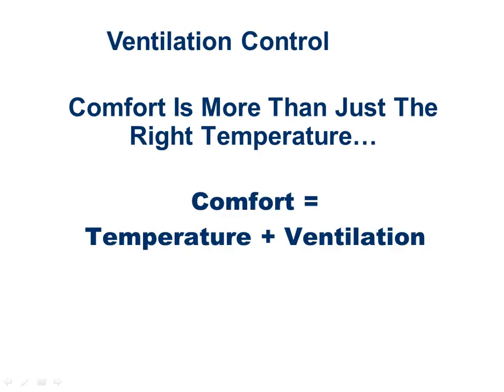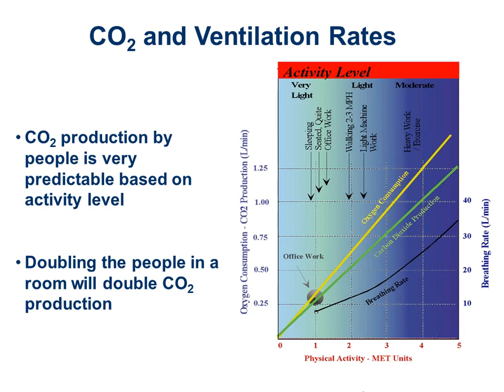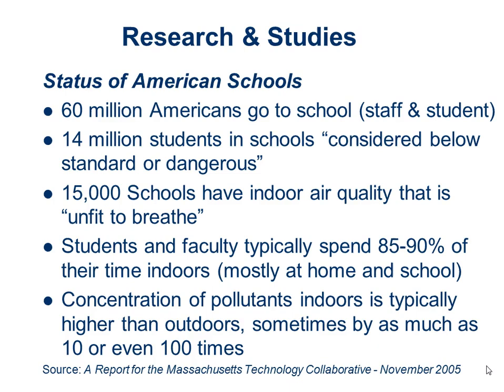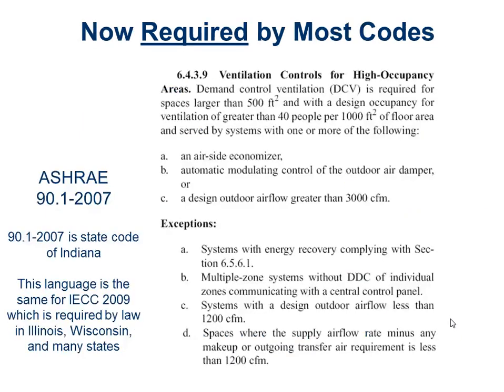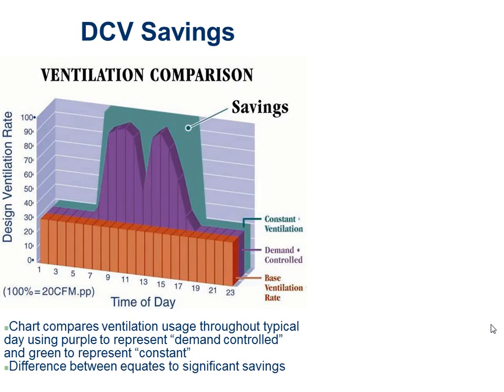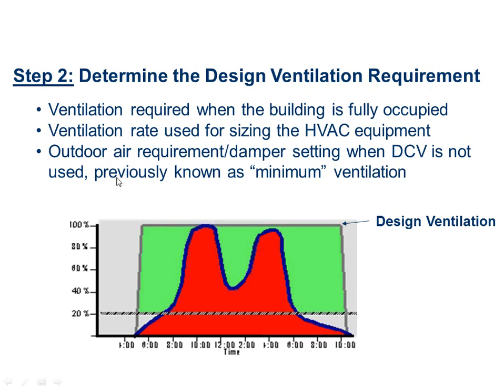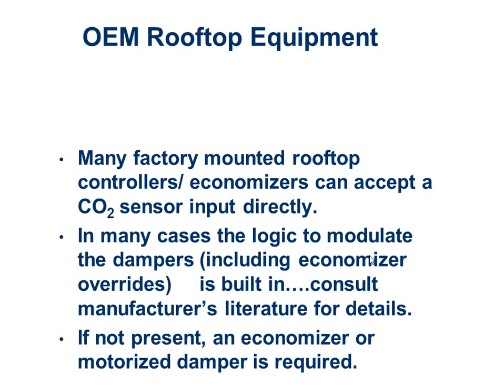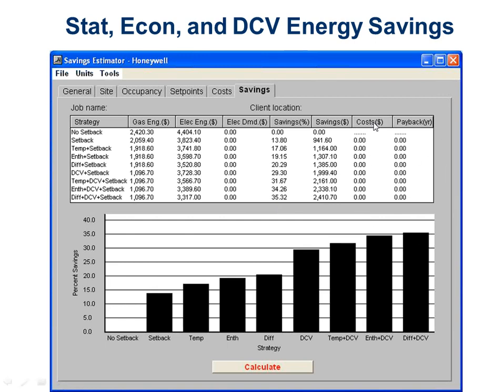CO2-based Demand Controlled Ventilation (DCV) - Webinar 10/29/12